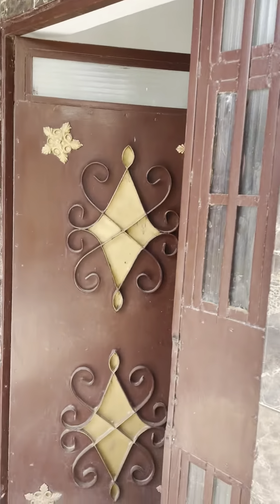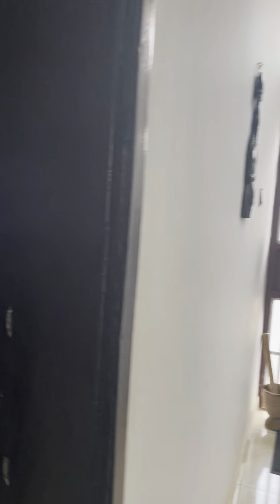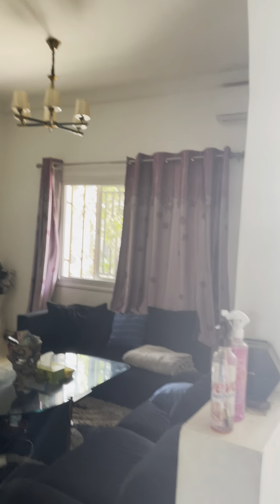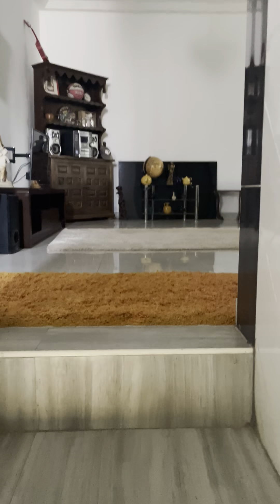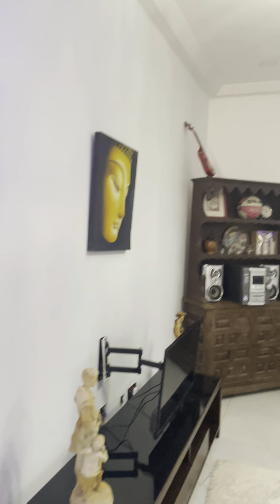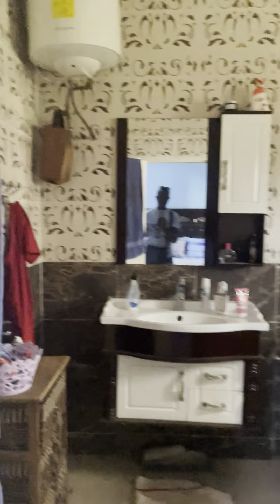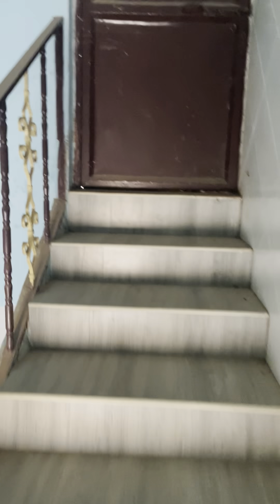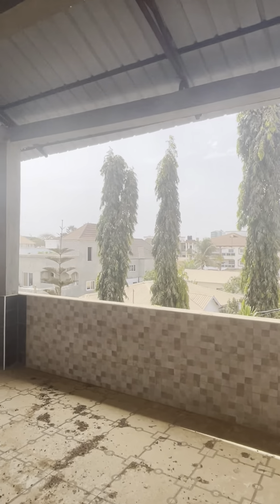Two an apartment for sale.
Two separate apartments for sale at at BIjilo
Each has 3 bedrooms
1 bedroom downstairs, kitchen , dining, store and bathroom/ toilet.

All the two apartments it’s the same style
Asking price GMD 12 million
Dimensions 10mx 25m

Distance from highway 50mtrs .
It’s going Unfurnish
It’s lease property